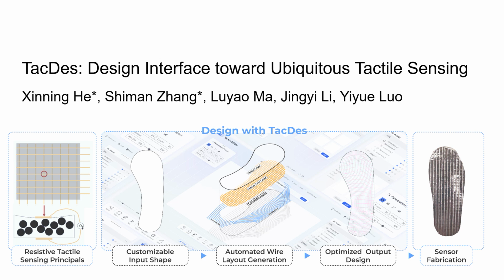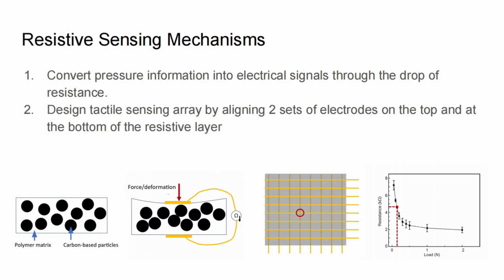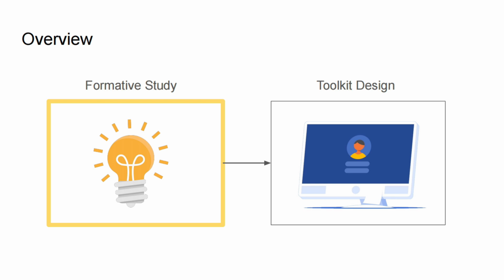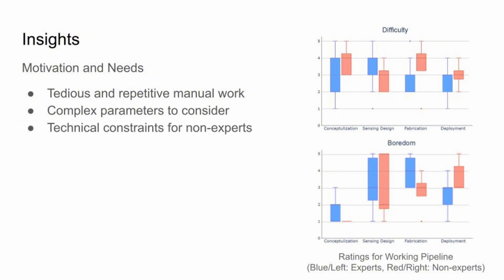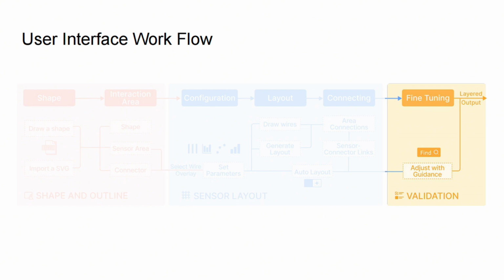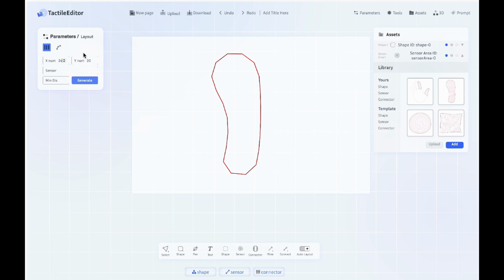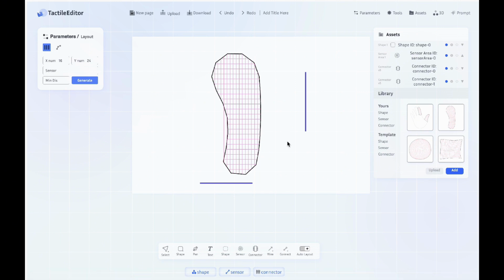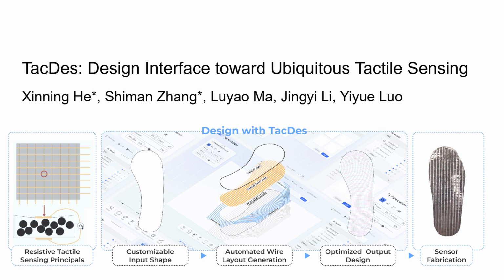TacDes: Design Interface toward Ubiquitous Tactile Sensing